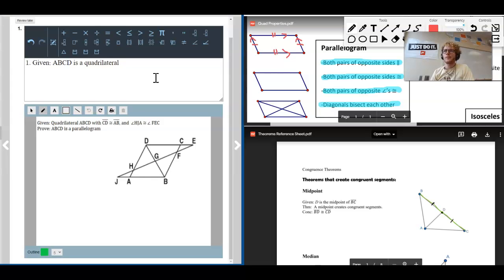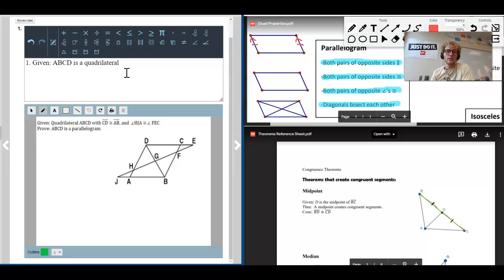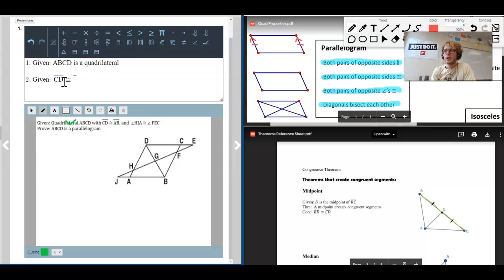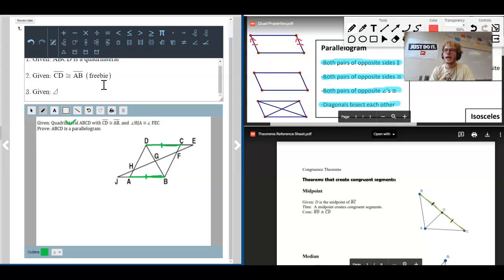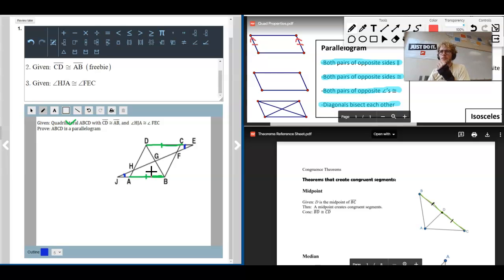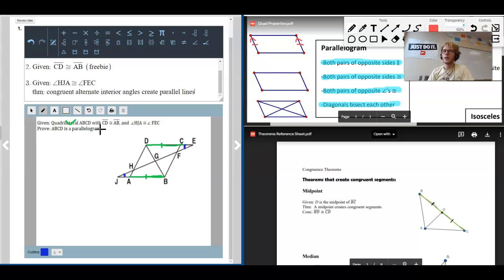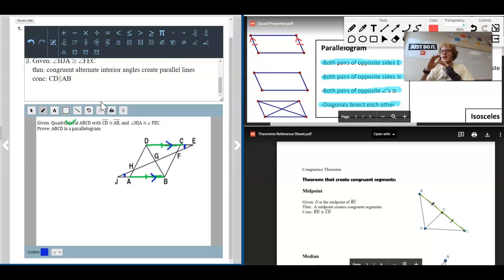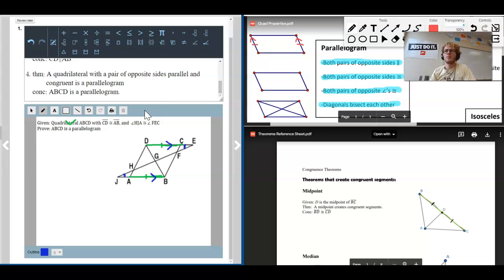Geo U3bT3V2: Proving Parallelograms, Example 1